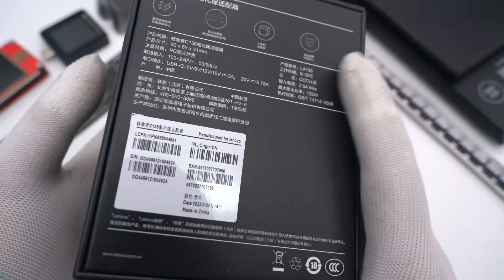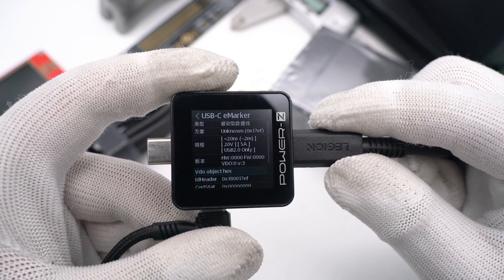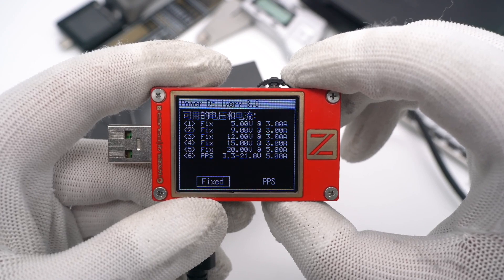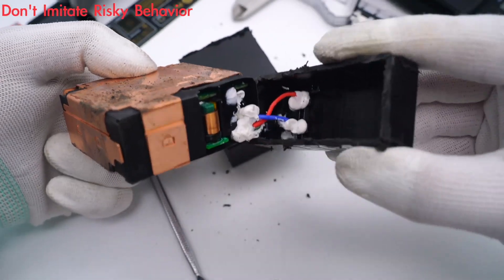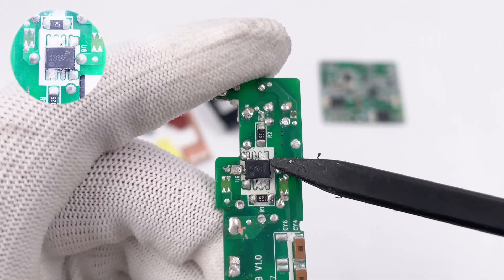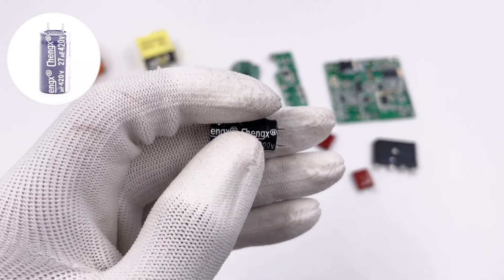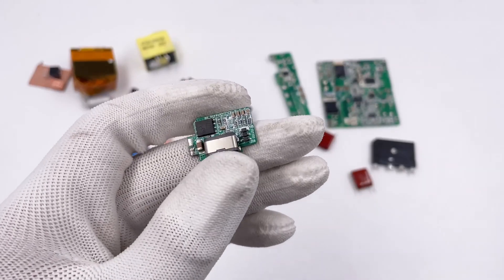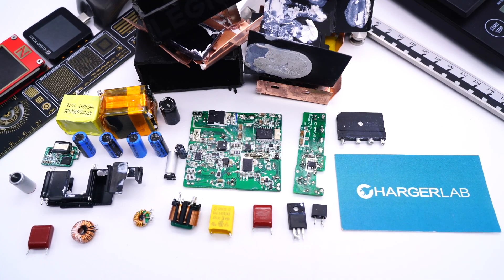Teardown of Lenovo Legion 135W/C135 USB-C GaN Charger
Introduction
Today, ChargerLAB is gonna take apart this Lenovo LEGION 135W charger, which can support Lenovo private protocol for the latest Y9000 series.
If you’re the user of the latest Lenovo laptop that can support 135W charging and want to find a smaller charger to replace the original one, you can consider this charger.

Fuse: CONQUER (5A 250V)
Safety X2 Capacitor: Jinghao (0.33μF)
X Capacitor Discharge chip: Chipown PN8200
Bridge Rectifier: HY GBJ2508 (25A 800V)
SMD Y Capacitor: Holy Stone
PFC Controller: MPS MP44018A
PFC MOSFET: NCE Power NCE65TF130F
PFC Boost Rectifier: WeEn BYV29D-600P
Electrolytic Capacitor: Chengxing
Master Control Chip: MPS MPX2002
Primary MOSFET: Navitas NV6136A
Filter Capacitor: Su’scon
Synchronous Rectifier: NCE Power NCEP023N10LL
Optocoupler: CT1018
Solid Capacitor: Polycap
Protocol Chip: Weltrend WT6636F
Output VBUS MOSFET: NCE Power NCEP40T15GU

Chapter
0:00 Intro
1:54 Test
2:34 Teardown
4:26 Analysis
8:05 Summary